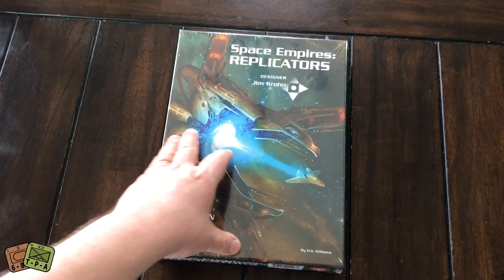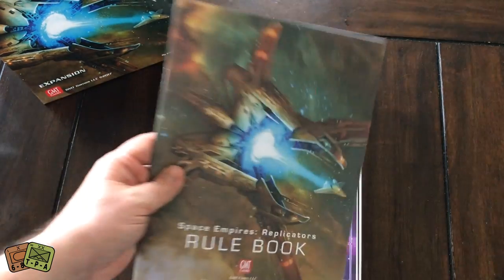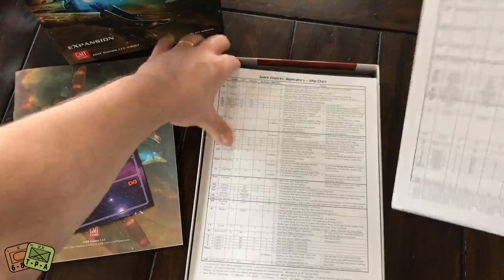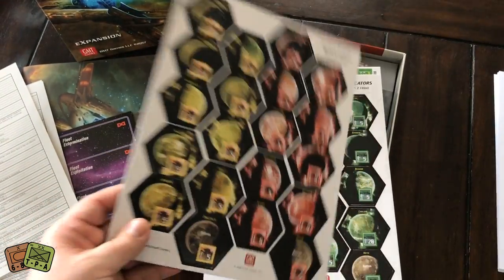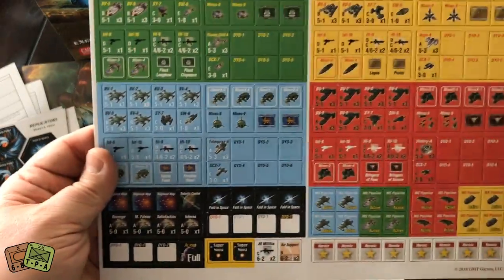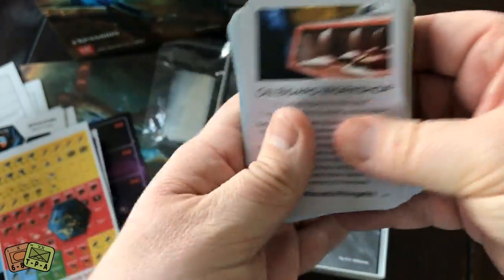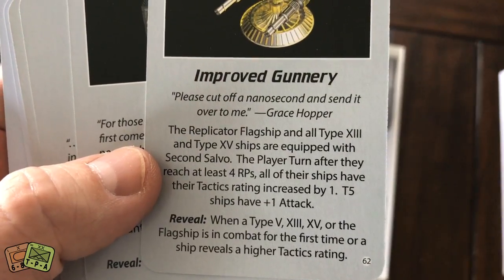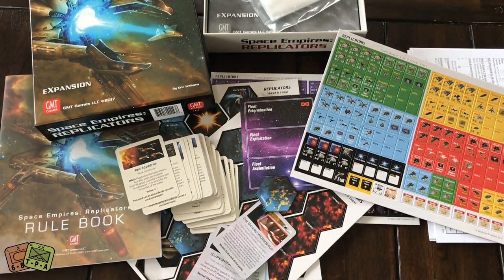Unboxing: Space Empires 4X: Replicators Expansion from GMT Games - The Players' Aid